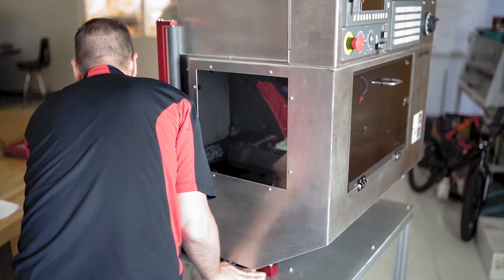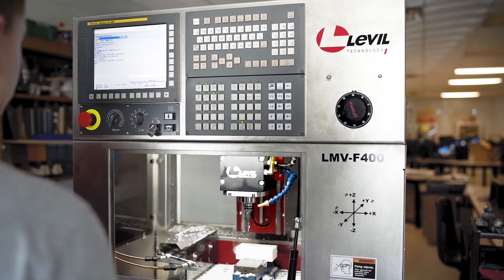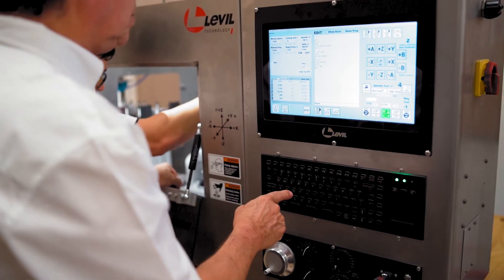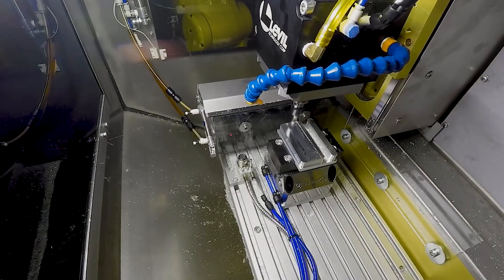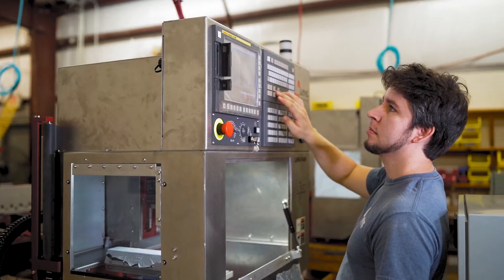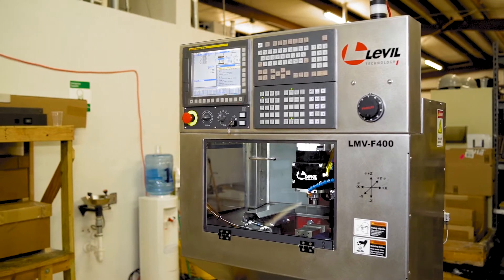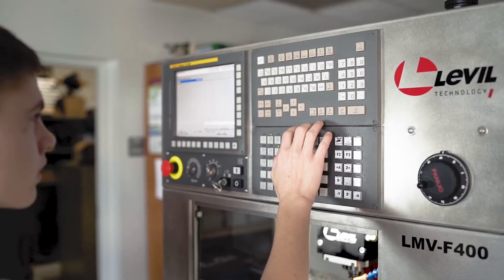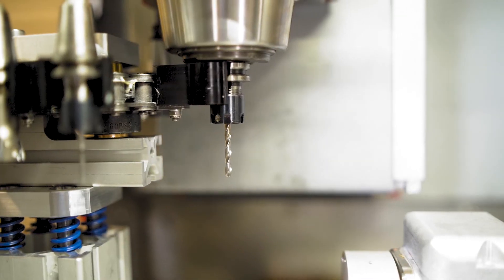LMV 400 CNC By Levil Technology Specifications